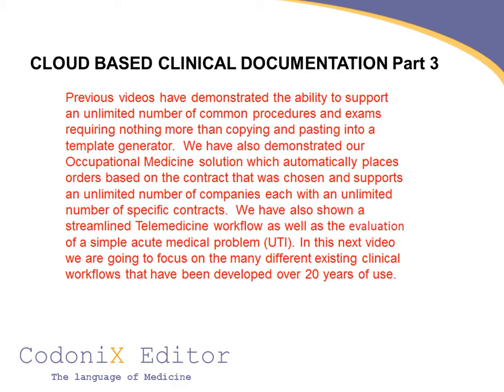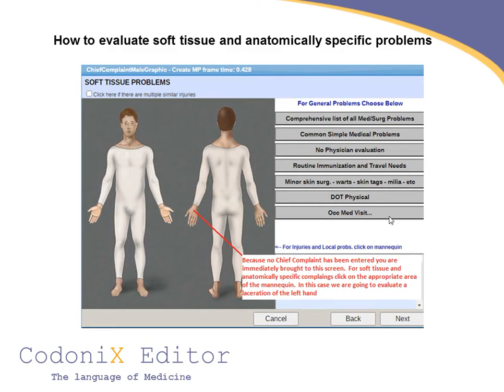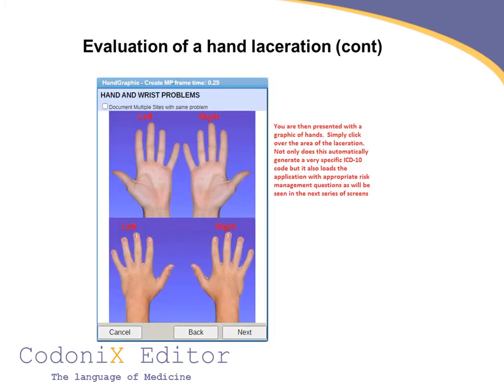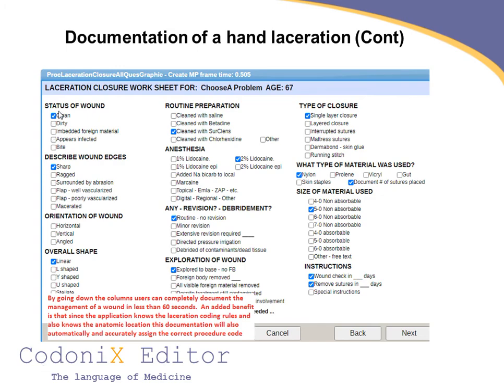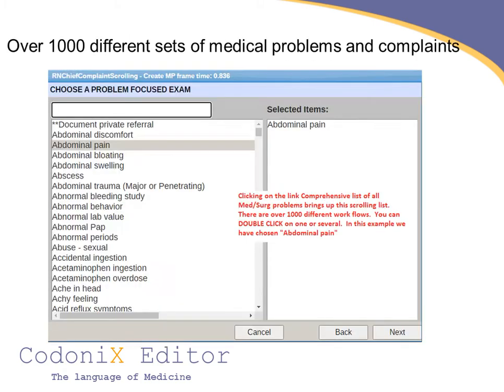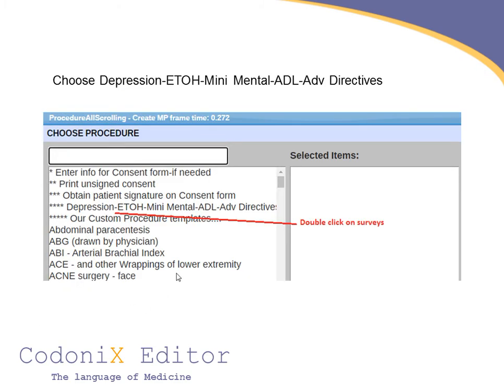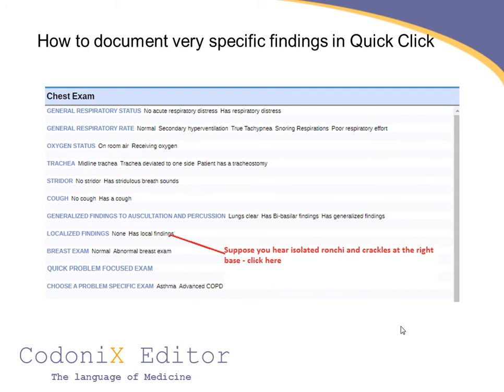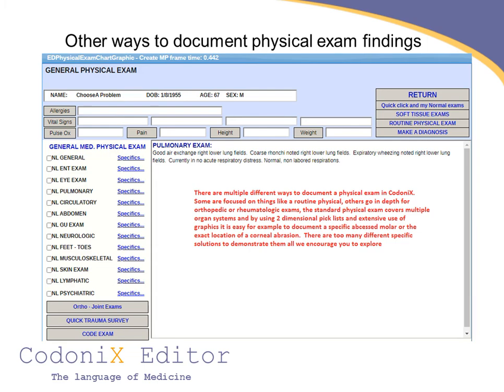An introduction to multiple facets of CodoniX documentation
Once you have your password you can document all types of problems in CodoniX.  This video is primarily aimed at patients in bed 5 and bed 6. This goes over how to choose a problem from the over 2000 problems in Codonix.  It also shows how to document procedures, how to generate standardized forms and the many ways to document a physical exam